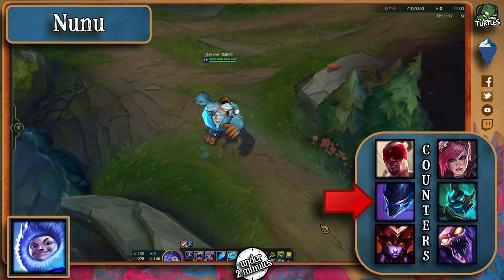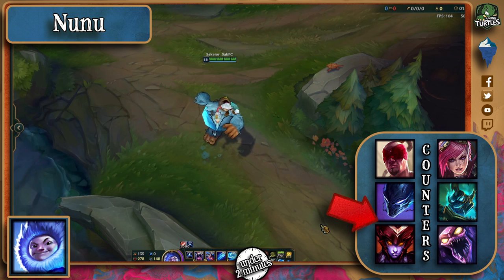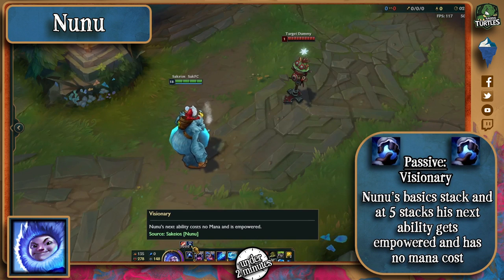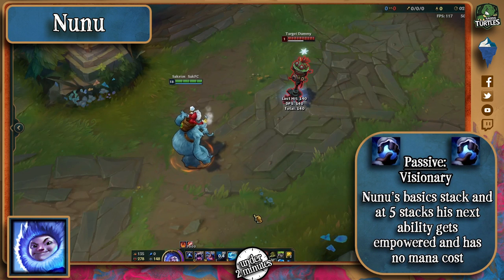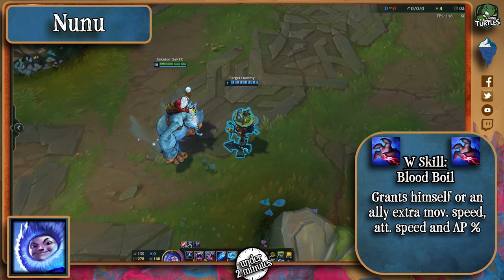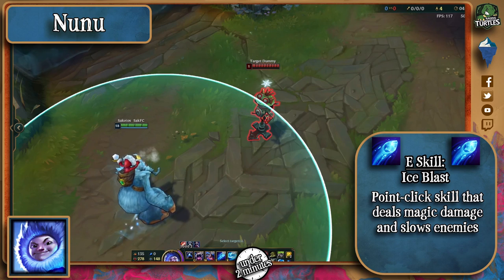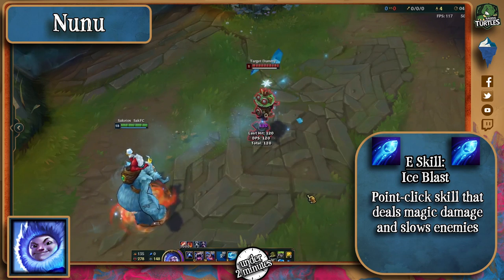How Nunu Works (Under 2 Minutes)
Ever wondered how to beat Nunu in Lane? Search no more!